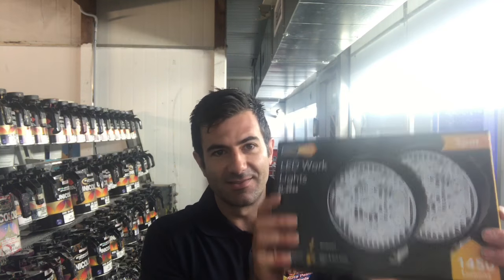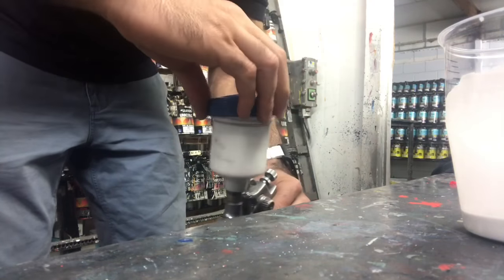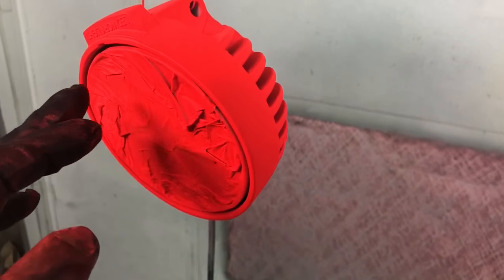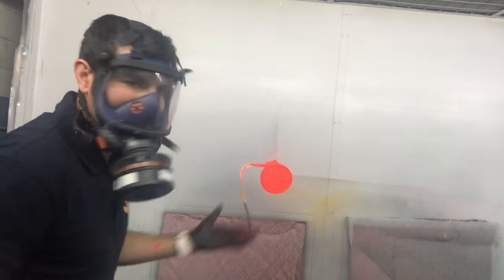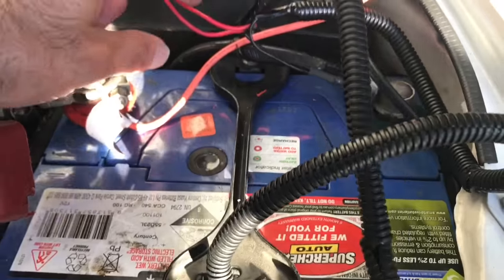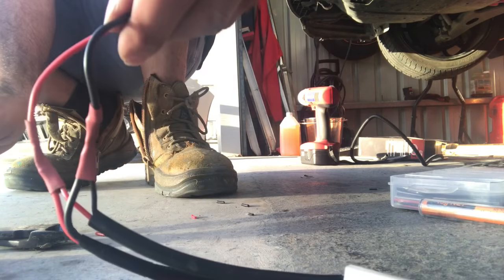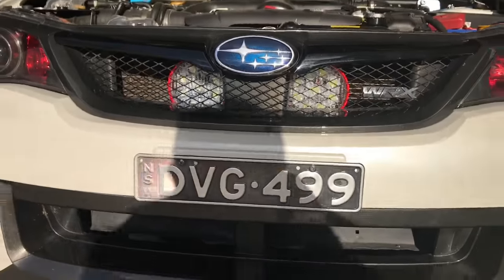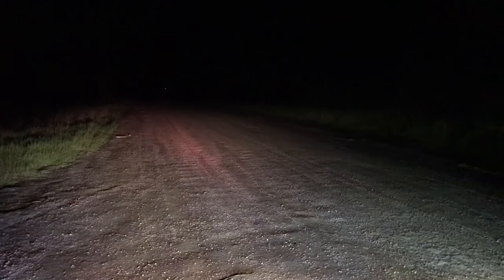How to paint and install LED Spot Lights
Check this out. I needed these LED Spot lights badly. My high beams are use less on their own so this mod is a perfect fix.